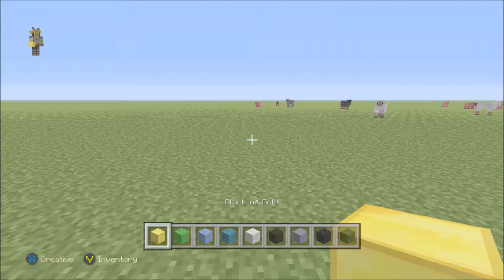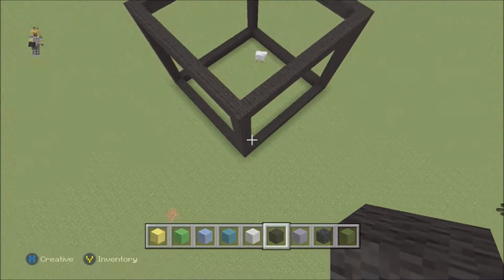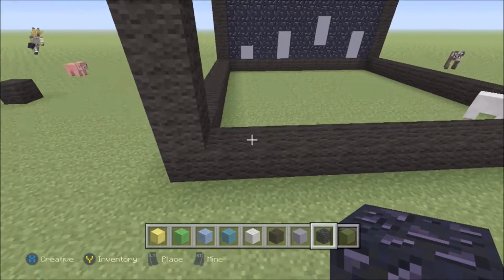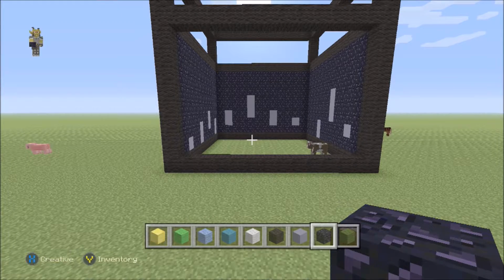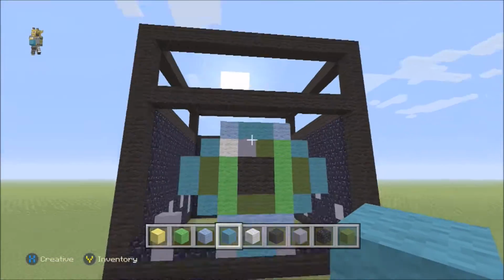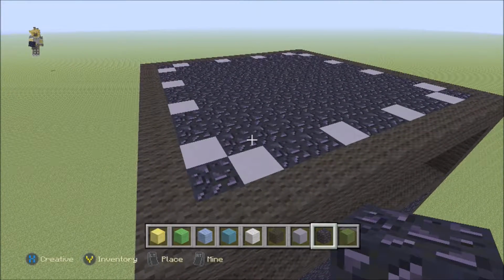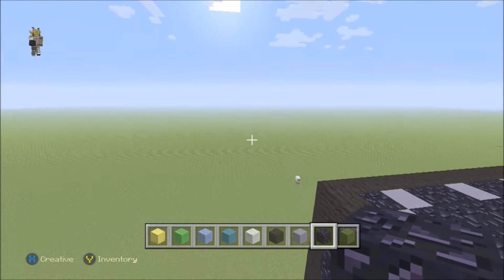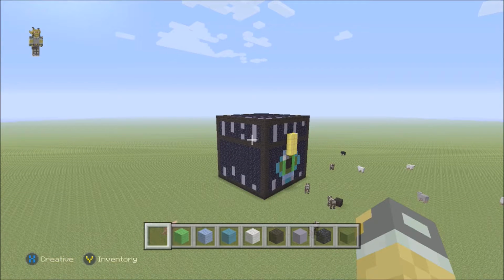The Big Minecraft Build. #5 Closed Ender Chest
JOIN THE COMPETITION NOW!!!

3 Months = £11 (Normally £15)
12 Months = £30 (Normally £40)